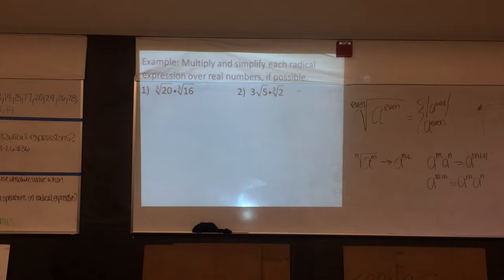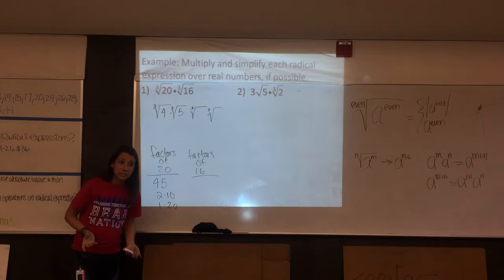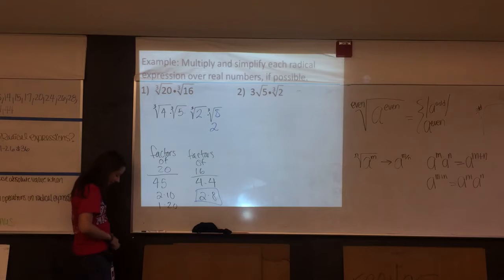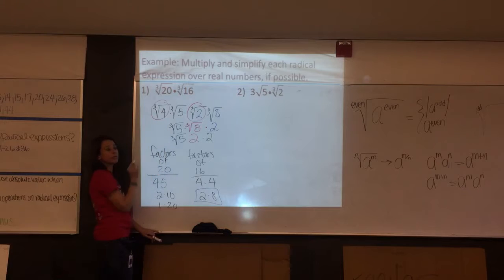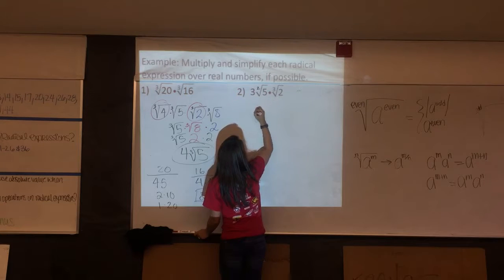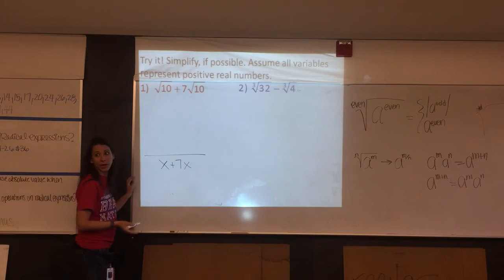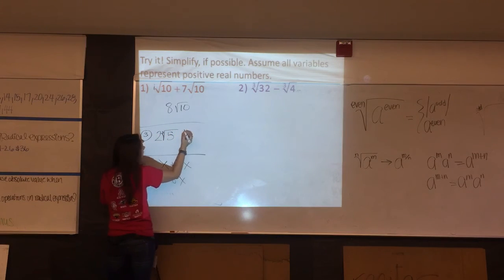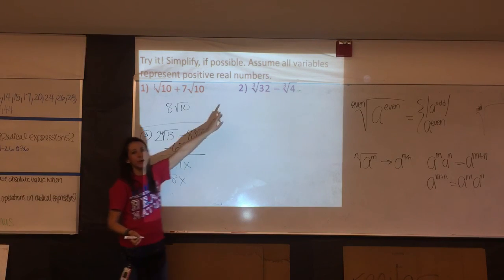M3 6.2 & 6.3 Multiplying/Dividing/Adding/Subtracting radical expressions